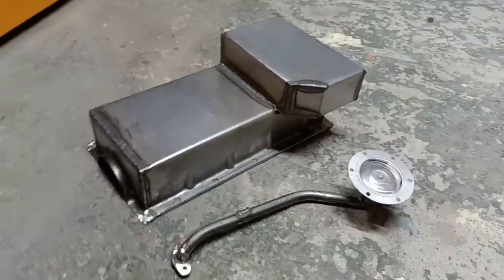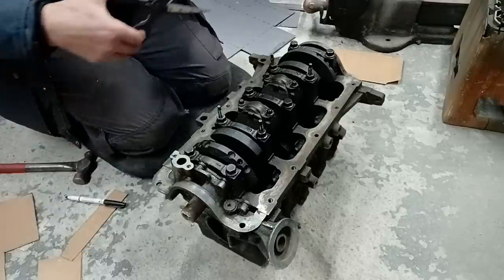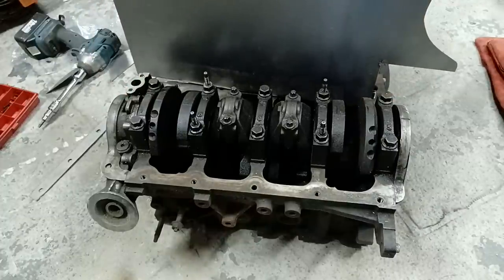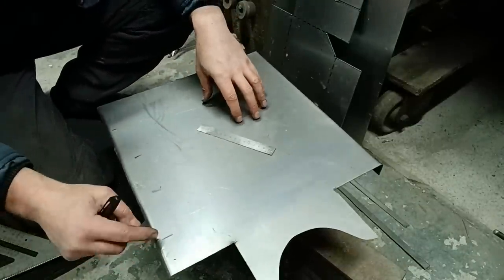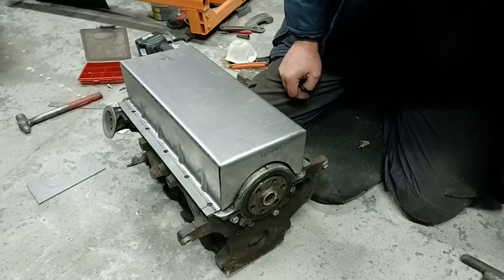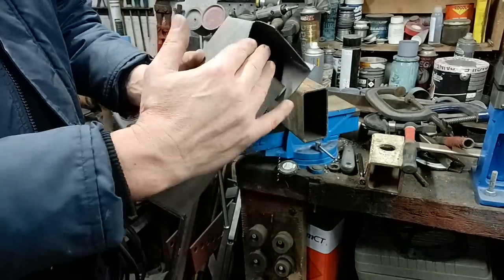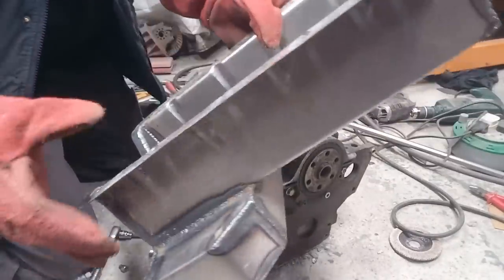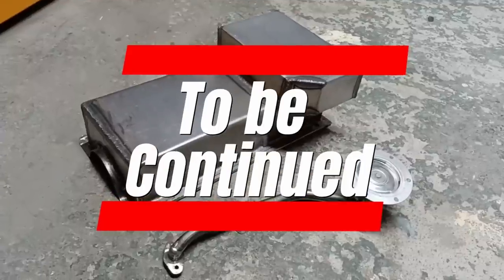Ford Escort MK1 MK2 Classic Ford DIY RWD Zetec Sump inc Plans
Ford Escort MK1 Restoration Project. In this episode we fabricate a RWD Zetec conversion sump and show plans to.

🛠️By the way: Ade (a.k.a Adrian) also has a YouTube channel where him and his wife are converting a minibus to an off-grid camper